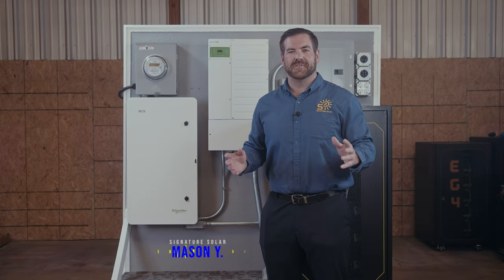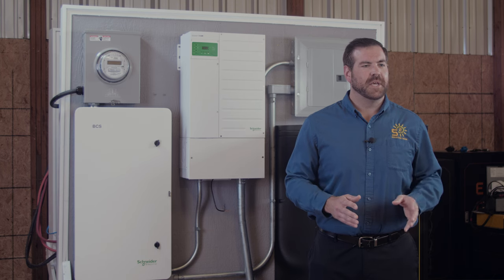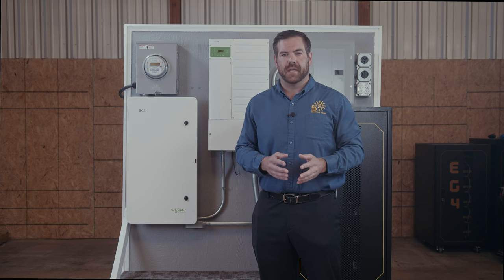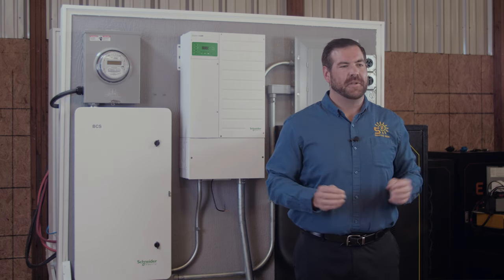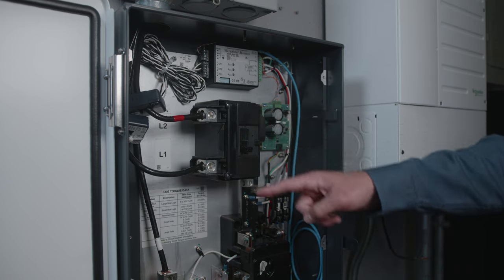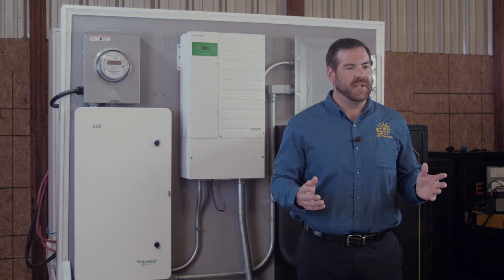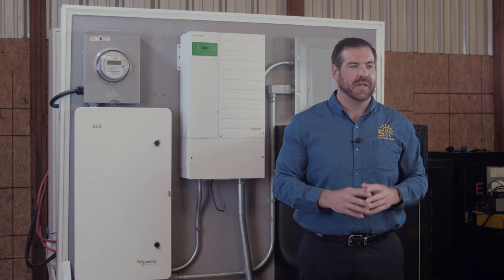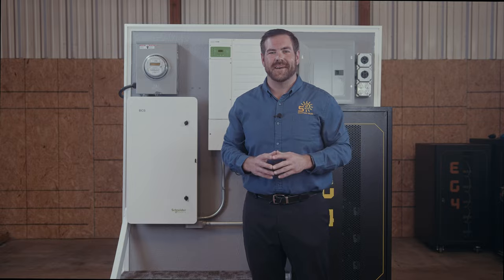Schneider Electric Backup Control Switch | Overview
In this video, Mason from our System Design team goes over the features and benefits of Schneider Electric's Backup Control Switch. When paired with Schneider Electric XW Pro inverters, the Backup Control Switch (BCS) automatically disconnects from the grid during an outage, allowing the system to provide backup power to the home.

Recommended Solar Inverters:

- Features: 600W Output | 7500W PV Input | 500V VOC Input | Split Phase 120/240V

- Features: 18,000W PV input | 12,000W continuous output | Line Balancing | Grid connection - IEEE 1547.1:2020;IEEE 1547:2018, Hawaii Rule 14H, California Rule 21 Phase I, II, III